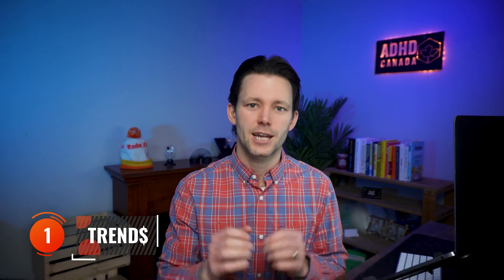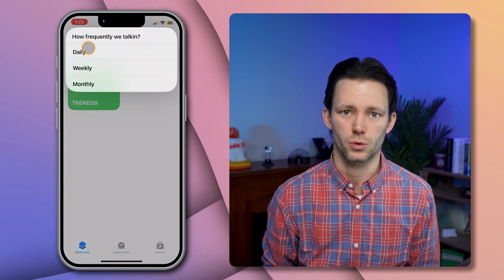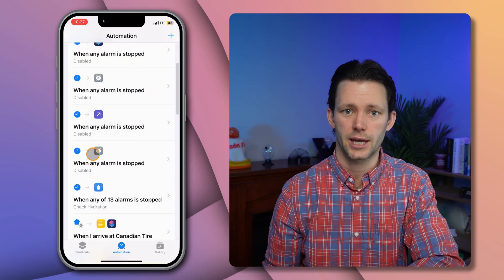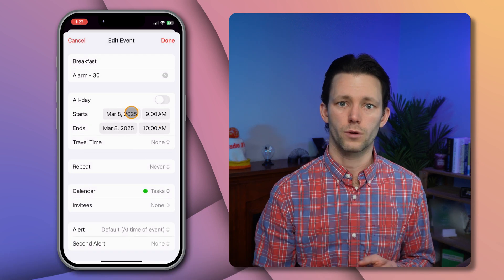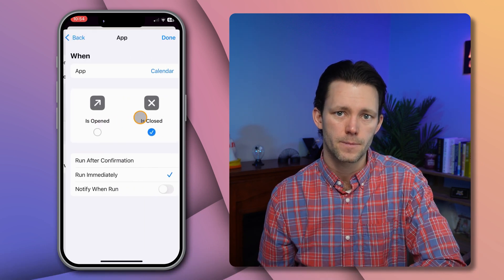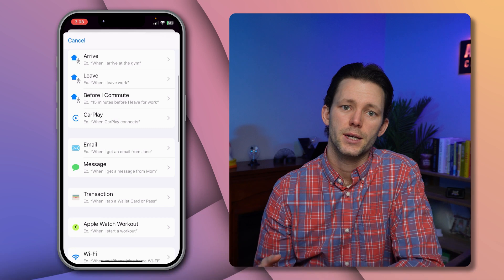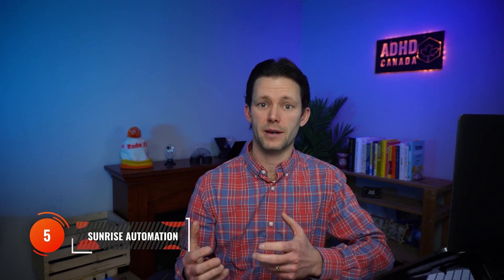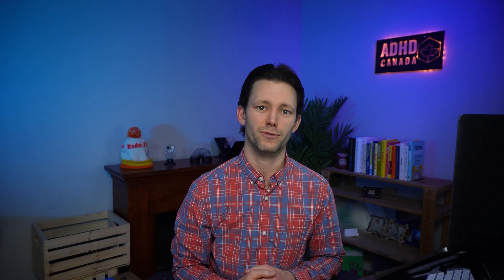5 iPhone Automations for BEAST MODE (Stop Impulsive Spending, Convert Calendars to Alarms + More)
⬇️ Free Guide: Best Apps to Optimize Your Morning Routine

📱 Take Control of Your Screen Time!
Struggling to manage your time on your phone? My Screen Time course is here to help you master your device without it mastering you.

If you want to make optimal feel easy, these iPhone automations are game-changers. From stopping impulsive spending to turning calendar events and reminders into alarms, I’m sharing my favorite shortcuts that simplify life and build better habits—especially if you deal with ADHD, low willpower, or sleep issues.

Timestamps:
00:00 Intro
00:26 TREND$ (Manage Impulsive Spending)
03:05 Calendar to Alarms v2
06:48 Reminders to Alarms
09:16 Benefits Prompter (To Actually Remember to Use Your Benefits)
11:49 Dynamic Sunrise Alarm